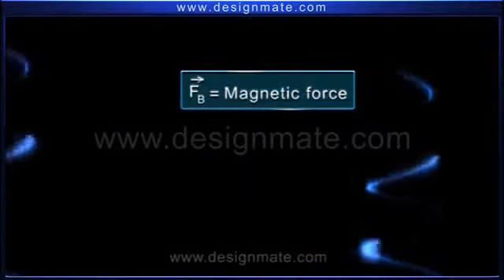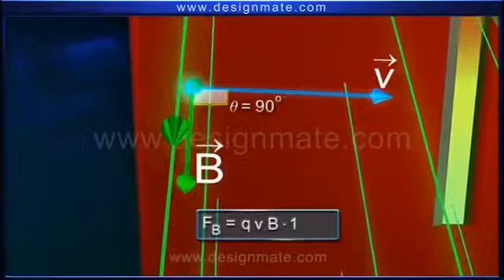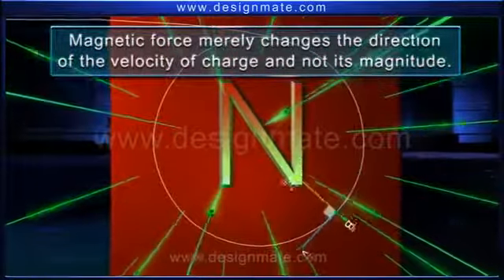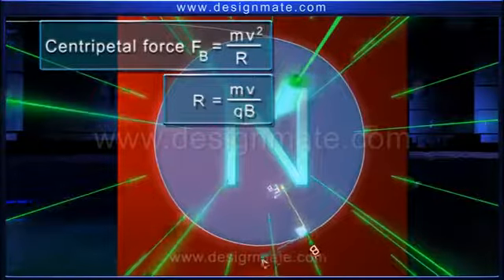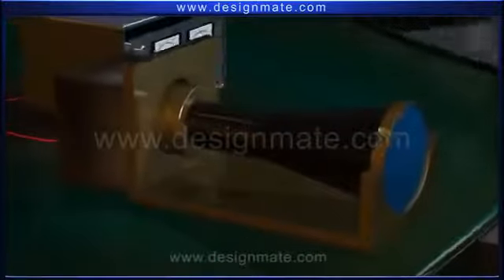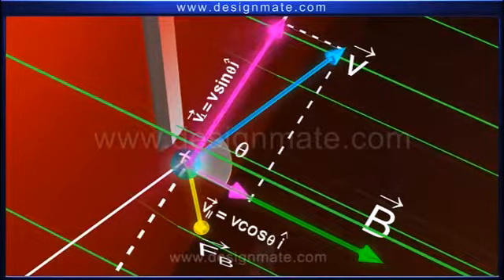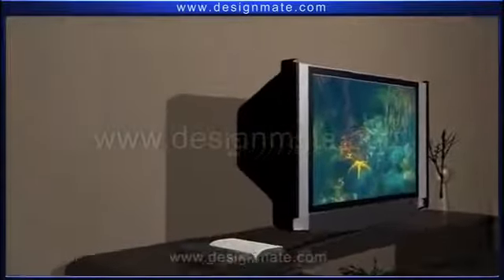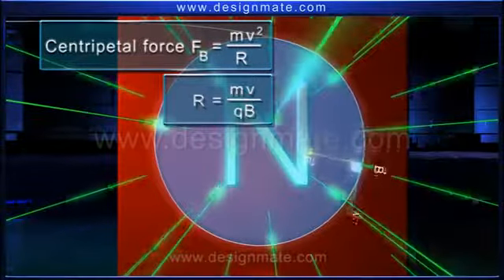3 video of science biology and mathematics(36)